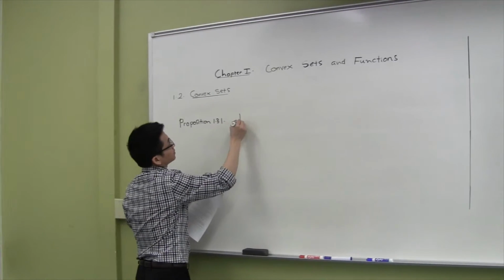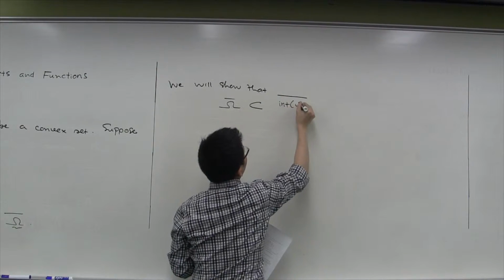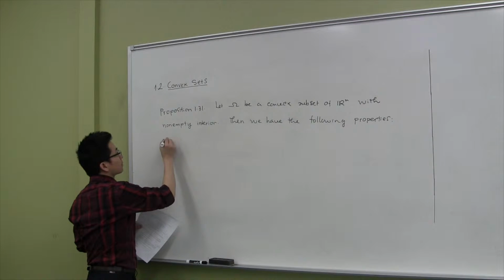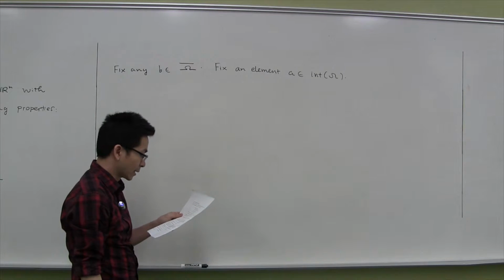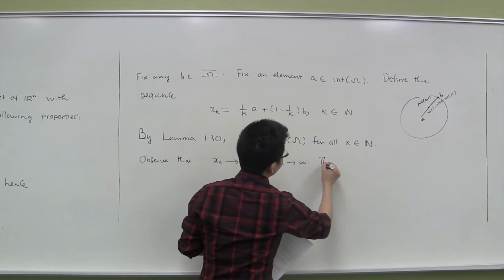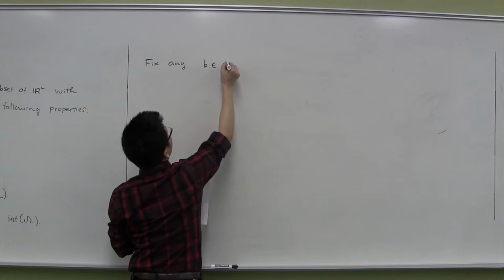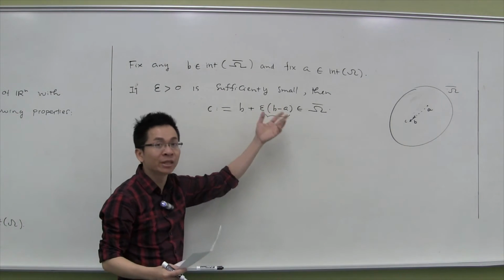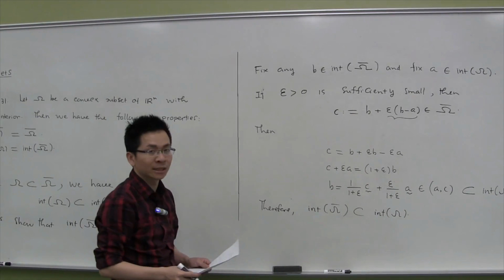Convex Sets - Pt 6